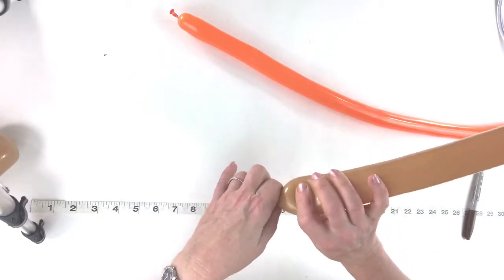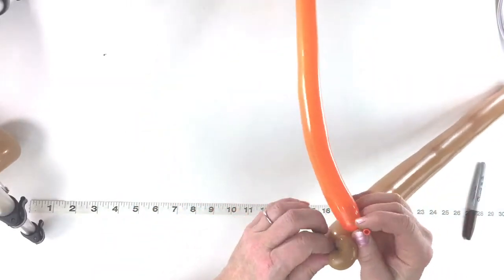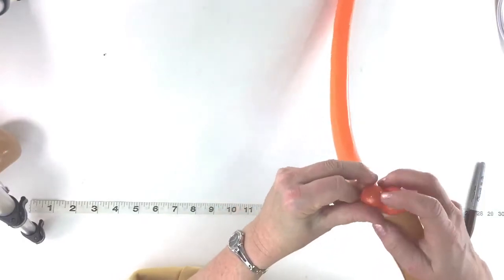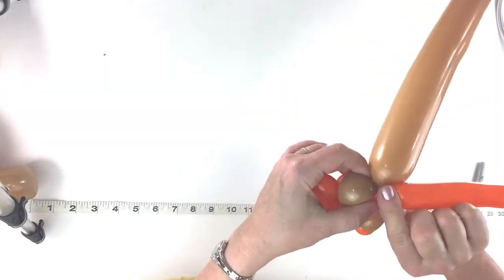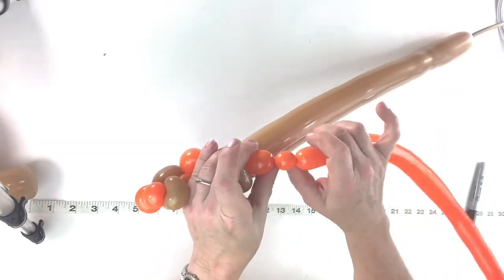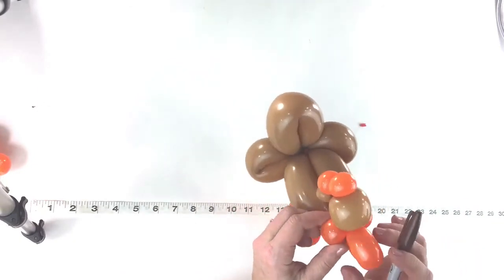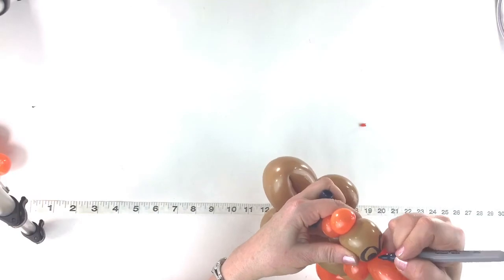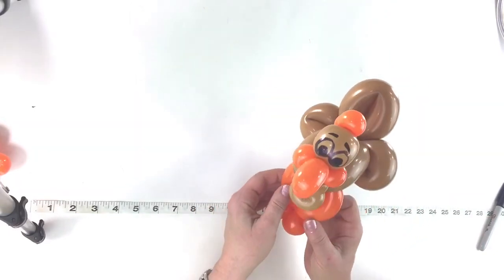2 Balloon Turkey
Let me show you how make a cute 2 balloon Turkey 🦃 🎈